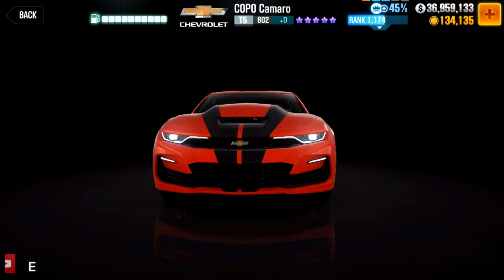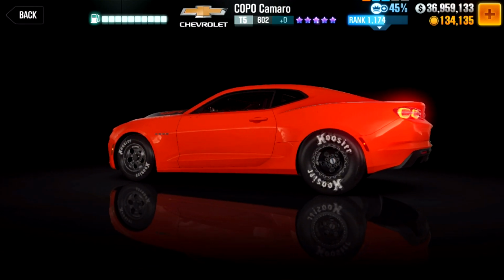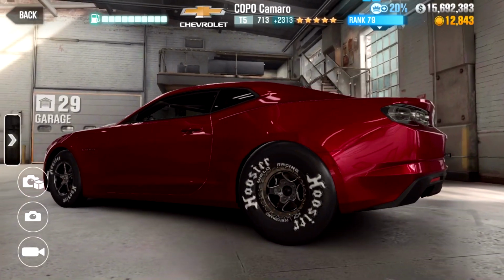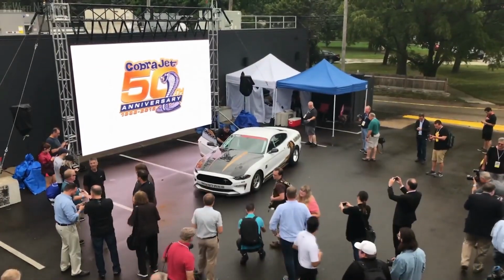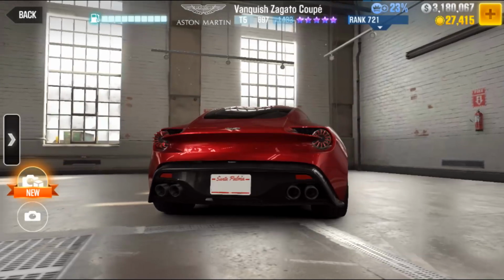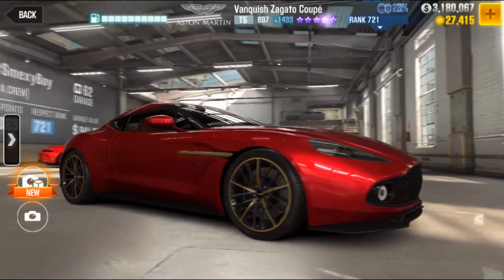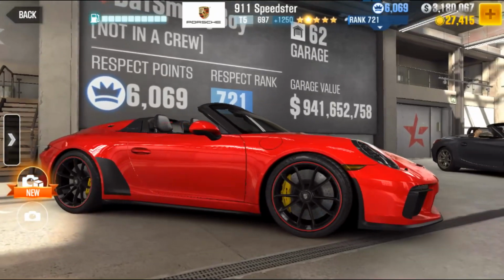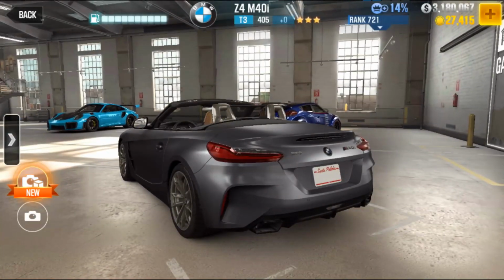CSR Racing 2 | Season #81: All You Need To Know! + More 2.6 Update info & Max Times!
Thank you to Asho Speed The King for providing me the account with the cars on it for the sole purpose of this video.

→ CSR RACING 2 F12Berlinetta VS McLaren SLR 722 Edition (2016)

Instrumental: "Big Dreams" by BUDI.